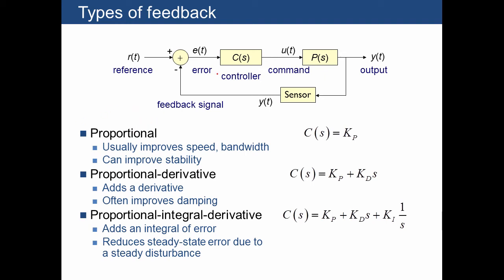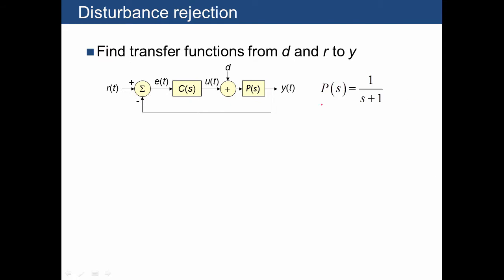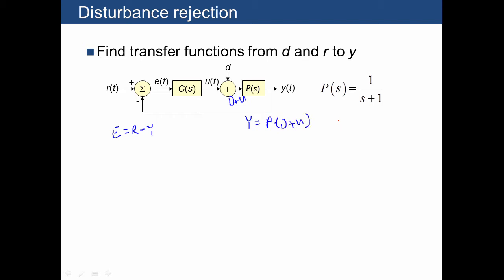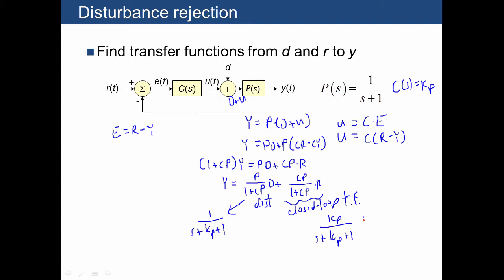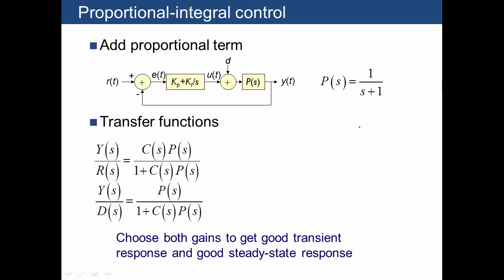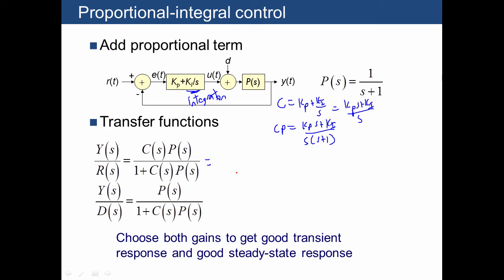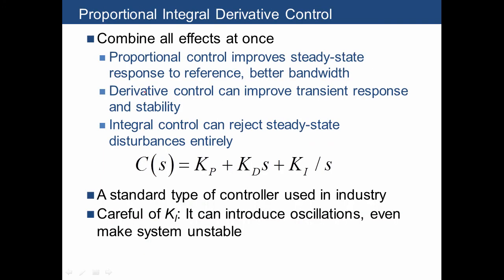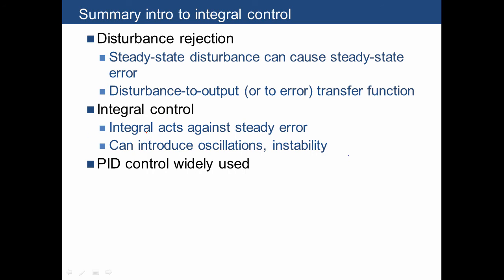Lecture 25 Integral control